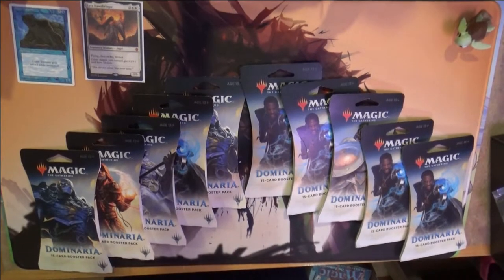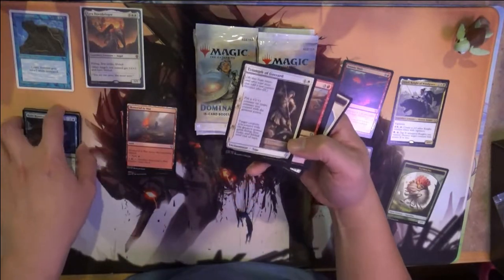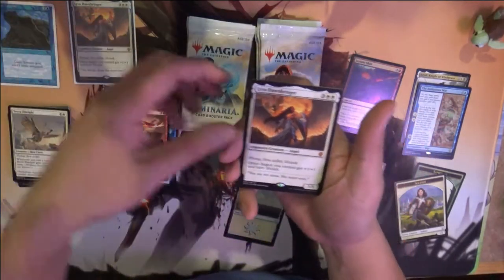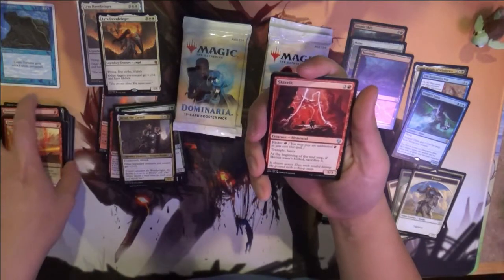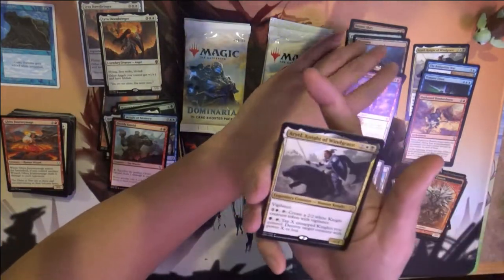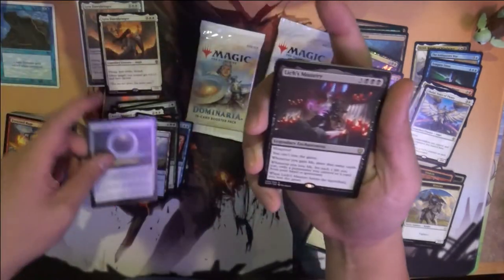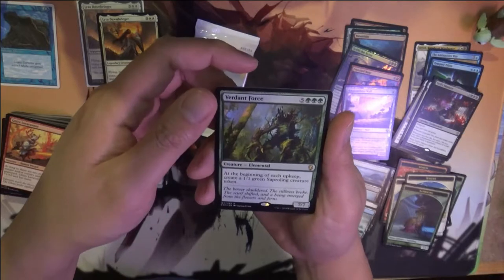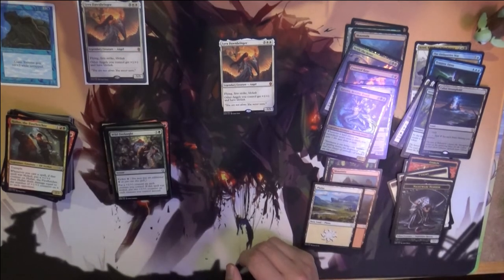Opening 10 more packs of Dominaria! More high values Mythics!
Opening another 10 packs of Dominaria!